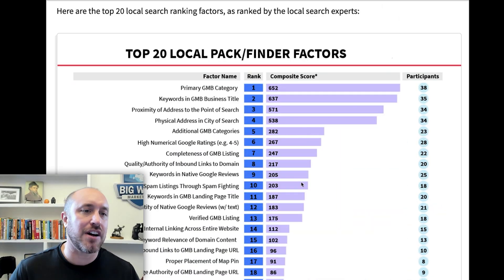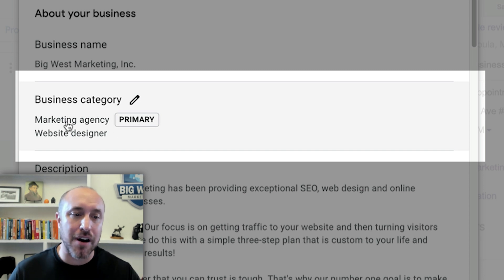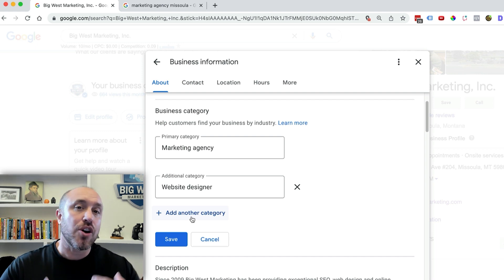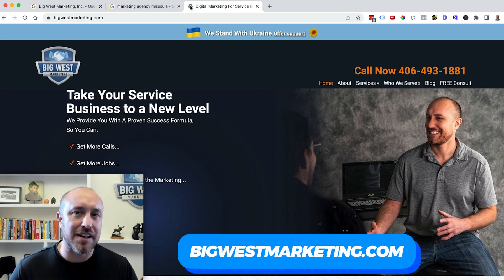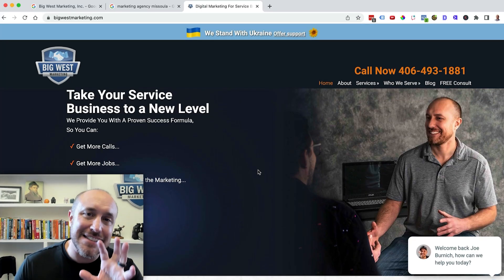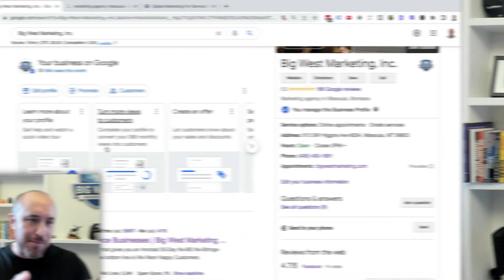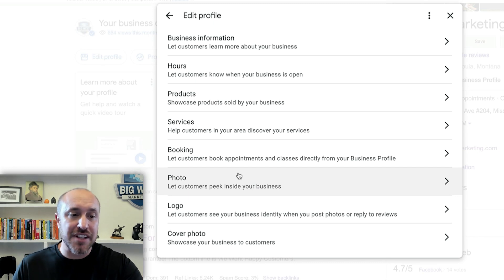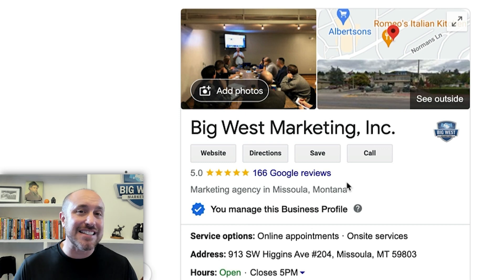Optimize Your Google My Business Profile [Tutorial To RANK #1 FAST]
How to optimize your Google My Business account. You will find the most important and most powerful tips to help with your Google Business Profile in this video.

00:24 Top 5 Factors
00:43 Categories
02:14 Keywords
04:00 Fill Out Completely
04:55 Reviews
06:10 Photos